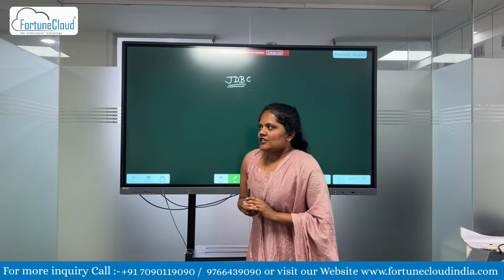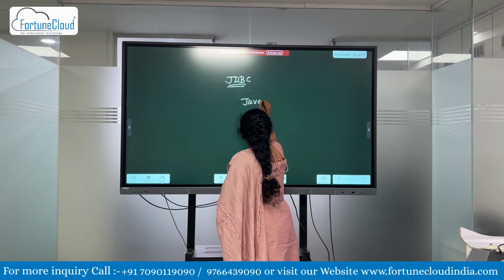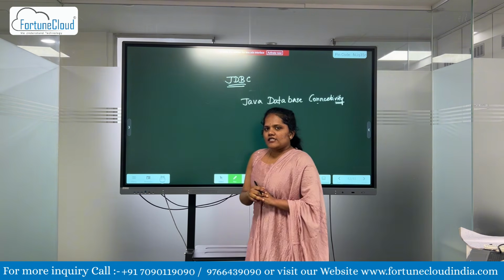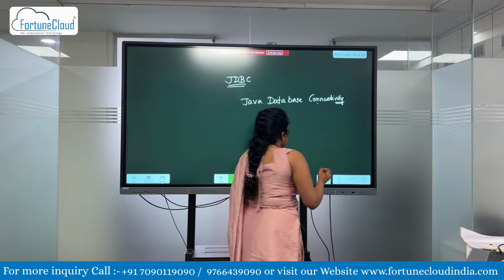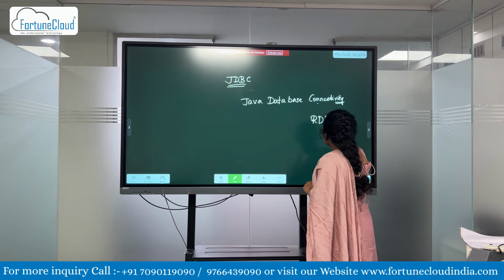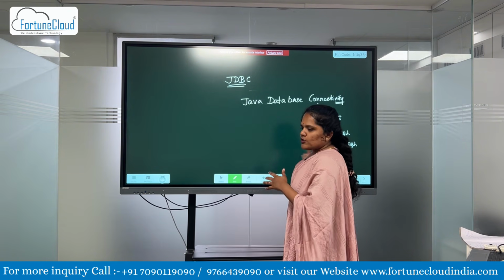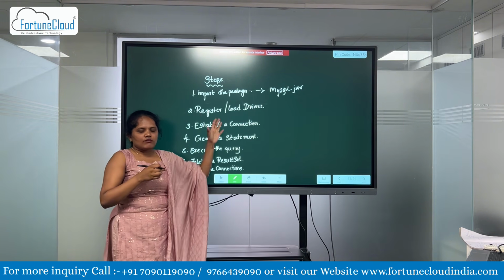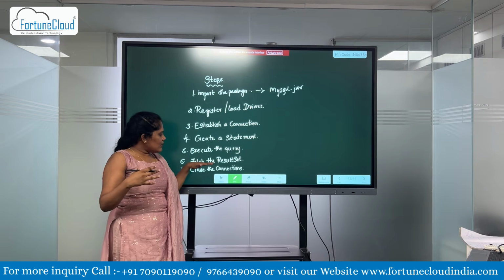Java Database connectivity(JDBC) part 1